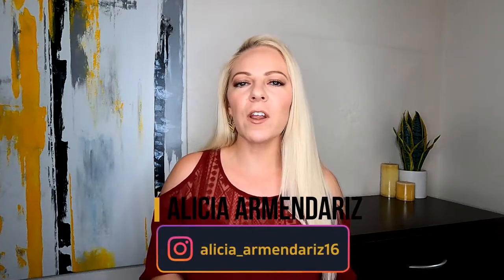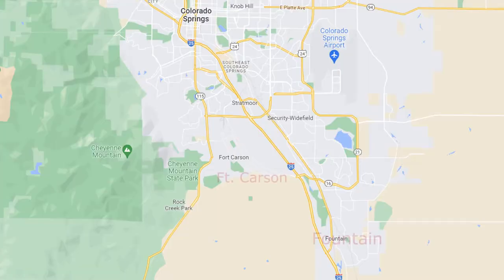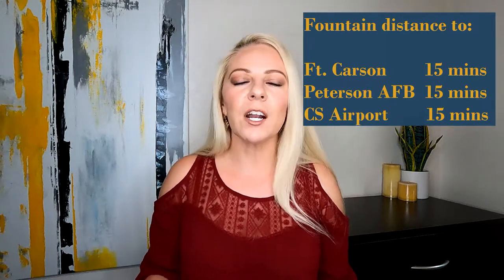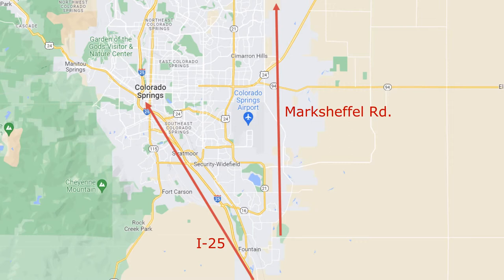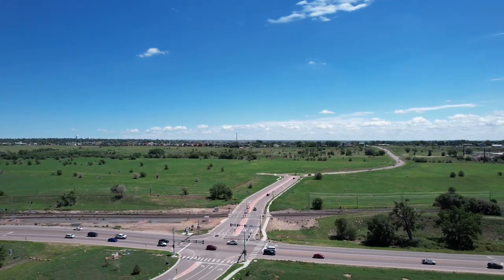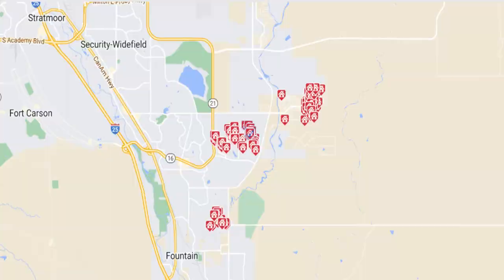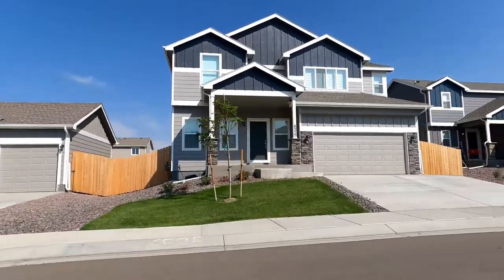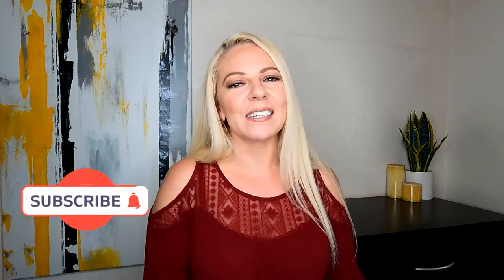3 Reasons to Love FOUNTAIN, CO | Colorado Springs neighborhood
3 Reasons to love Fountain, Colorado. What do they say in real estate? "Location, Location, Location!" Watch this video to find out what all Fountain is close to, and how that may benefit your lifestyle.

📲 If you are moving or relocating here to Colorado Springs or anywhere along the Front Range, I can help make that transition so much easier on you!! Reach out whenever works best for you!

Alicia Armendariz, eXp Realty
Colorado native | Relocation Certified and Specialist

🔍Start your HOME SEARCH in Colorado Springs and surrounding areas
Go to ➡️ ⬅️ to search active properties on the local MLSs!

I love getting to know you guys personal so feel free to say HI! 👋

---TIMESTAMP
00:00 Intro
00:57 Aerial view of Fountain
01:16 Location of Fountain on the map
01:47 Proximity to military bases
02:37 Good rental opportunity and why
03:07 Aerial view of Fountain
03:20 Close to main roads
04:39 Types of views
05:25 Which subdivision is zoned for horses
06:23 Affordability
06:50 Popular new construction subdivisions in Fountain
07:54 Home prices in Fountain
08:35 Close to southern Colorado attractions
09:50 Outro and Contact Information